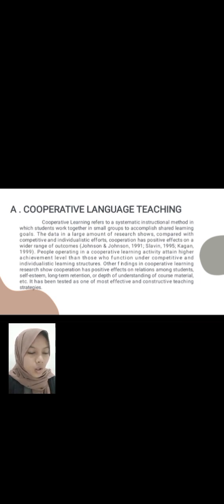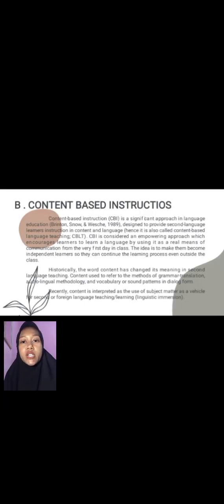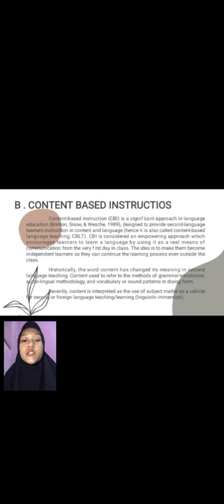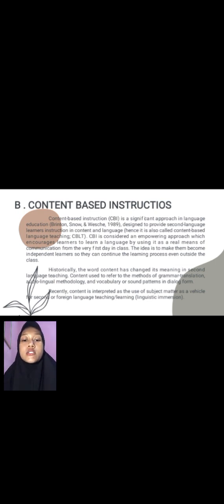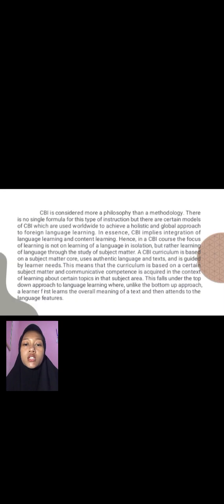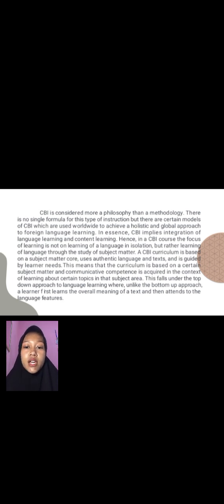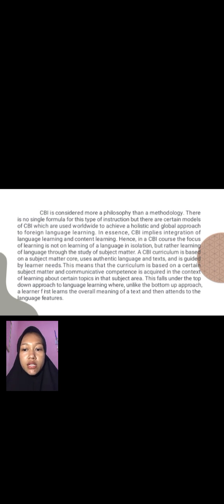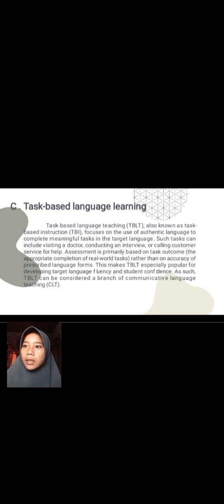METHOD IN ELT (GROUP 7)-